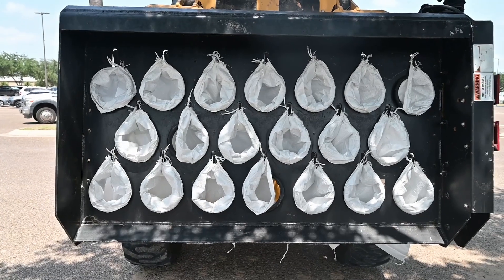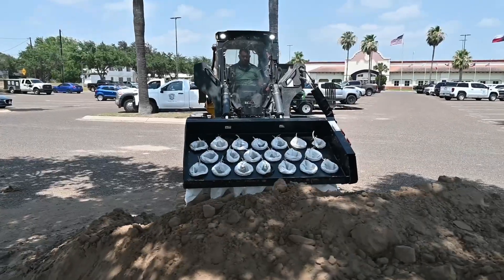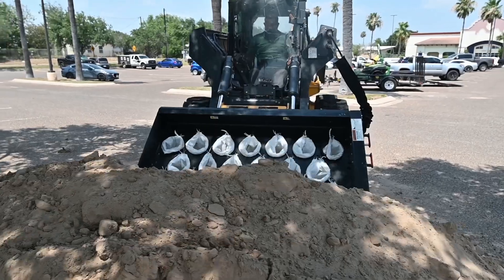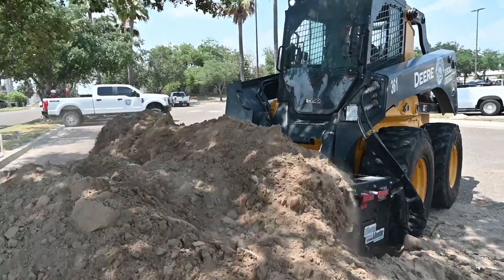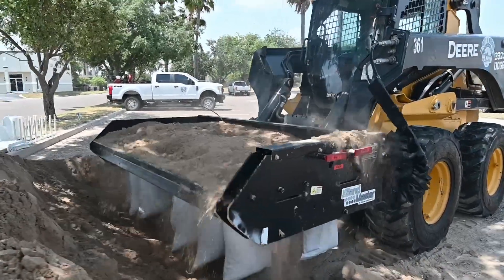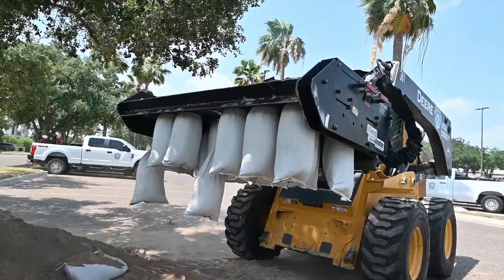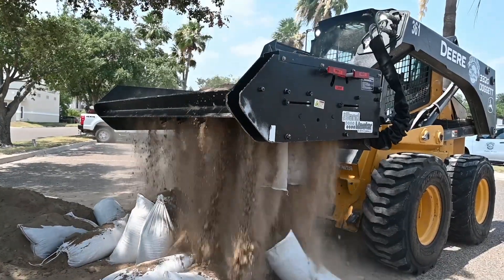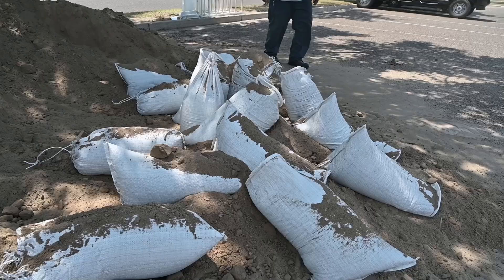New Truck Prepares Weslaco for Hurricanes